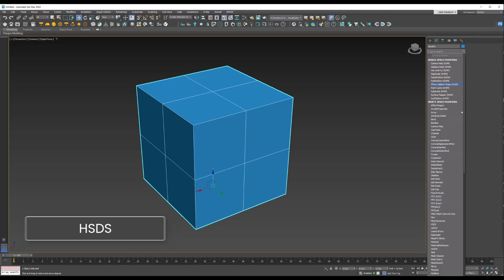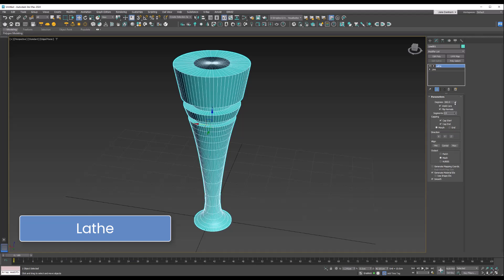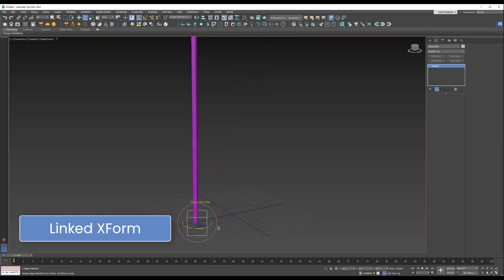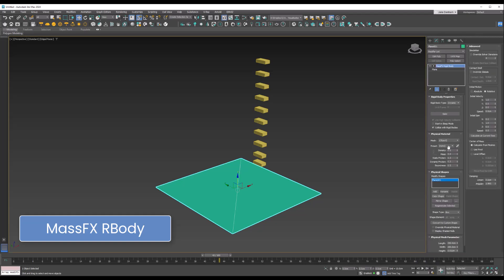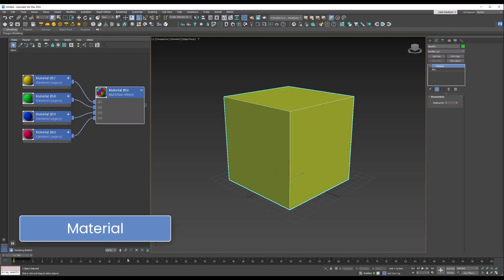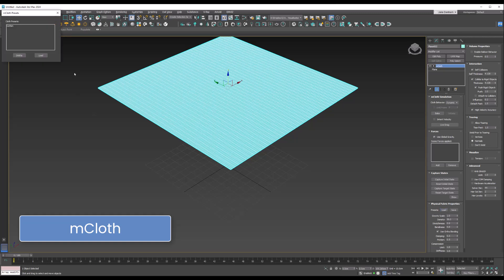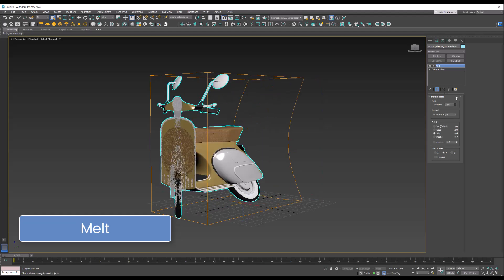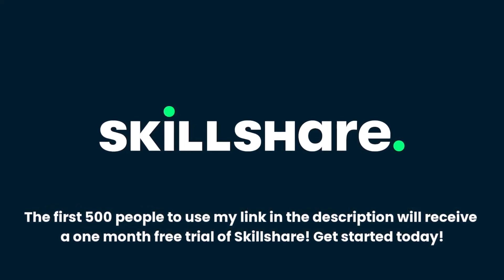10 AWESOME 3ds Max Modifiers You Don't Use... (But You Should) | 3ds Max Tips and Tricks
I am working through explaining what every single Modifier in 3ds Max does. Today is Part 3, 3ds Max Modifiers from letters H - M.

00:00 HSDS Modifier
00:32 Lathe Modifier
01:21 Lattice Modifier
02:00 Linked XForm Modifier
02:47 Map Scaler
03:22 MassFX RBody Modifier
04:18 Material Modifier
05:19 MaterialByElement Modifier
06:02 mCloth Modifier
07:19 Melt Modifier

You can find Part One and Two here:
Affect Region, Array, Attribute Holder, Bend, Boolean, Camera Map, Cap Holes, Chamfer, Cloth, Crease, Crease Set